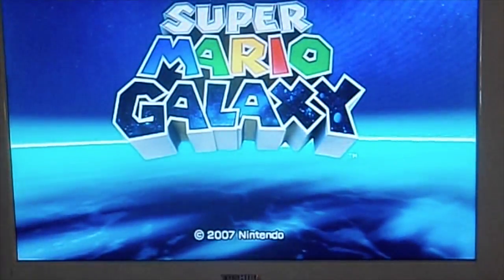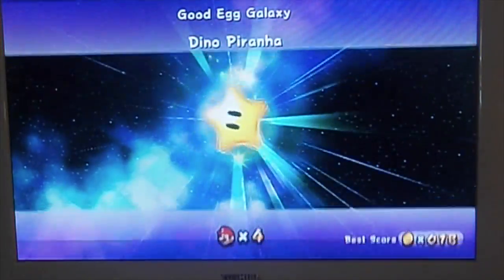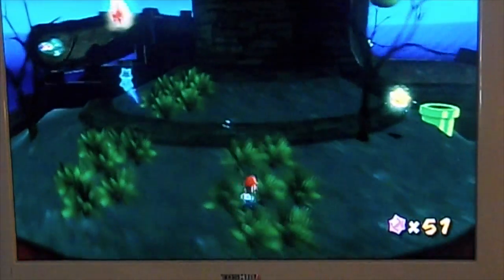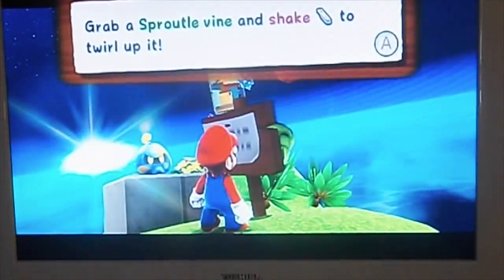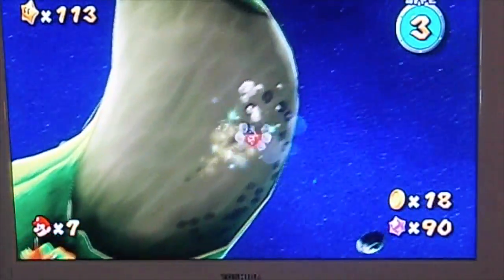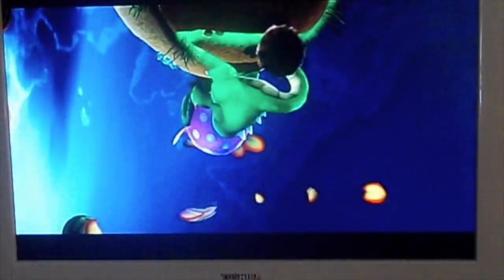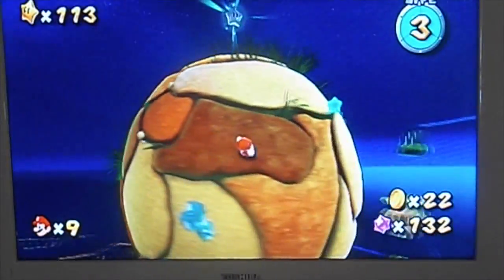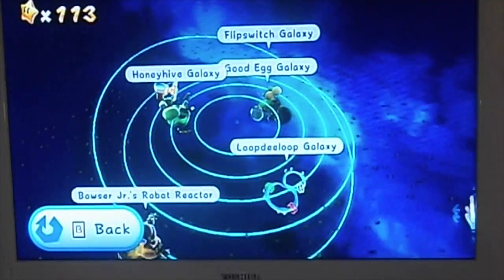Let's Play Super Mario Galaxy Part 1 - Dino Piranha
Welcome to Super Mario Galaxy Let's Play.